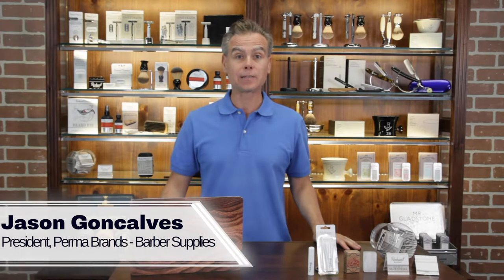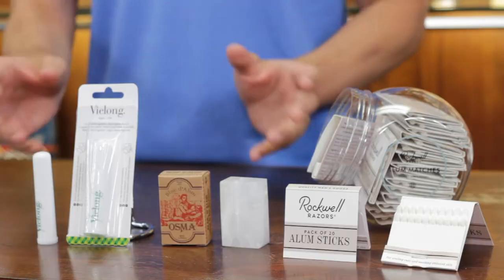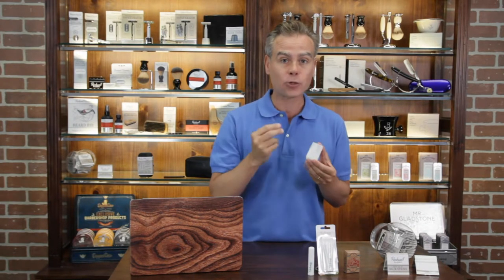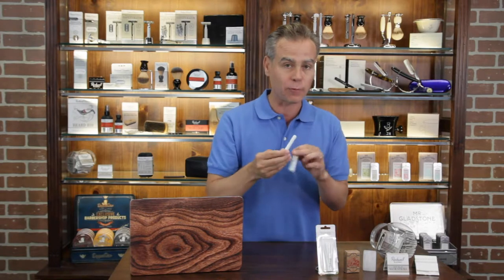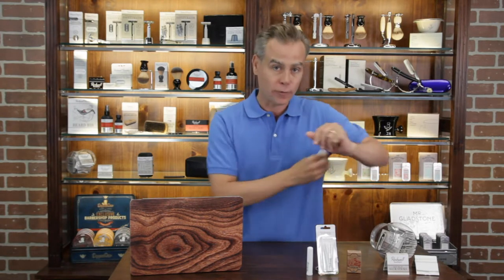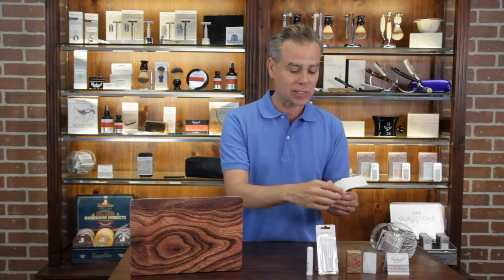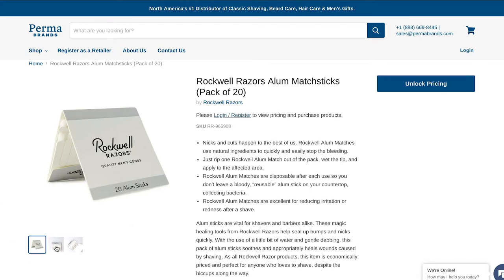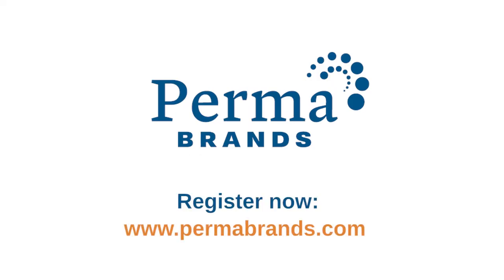Alum | Styptics for Nicks and Cuts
Alum sticks are vital for shavers and barbers alike. These magic healing tools help seal up bumps and nicks quickly.